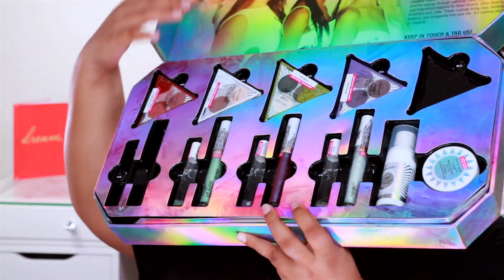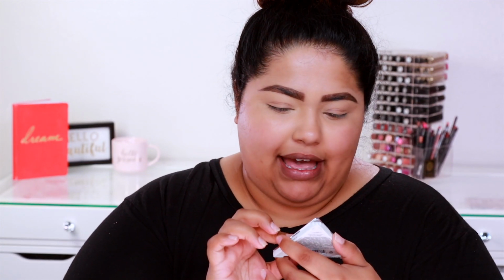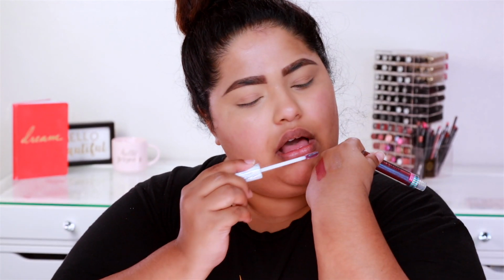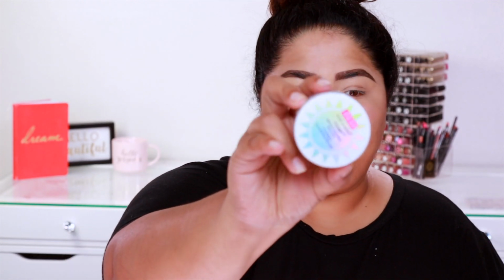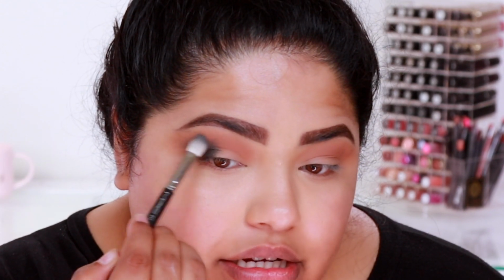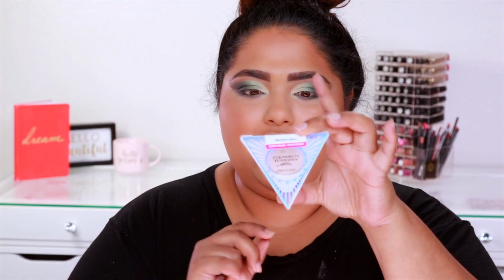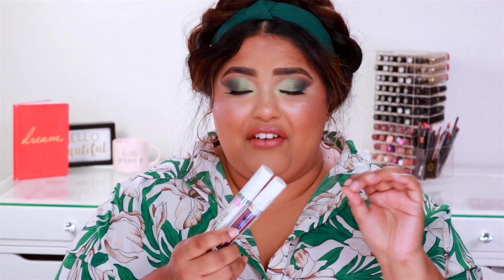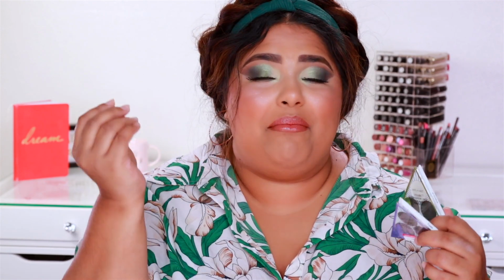NEW! WET N WILD CRYSTAL CAVERN COLLECTION REVIEW! WORTH THE MONEY?|GLAMBYRUNA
Today I am reviewing the Wet n Wild Crystal Cavern Collection! This limited edition collection is available online and in stores. You get the entire collection for $49.99 or purchase the products individually. In today’s video I am sharing the pros and cons and letting you know if I think these products are worth your money.

PRODUCTS MENTIONED

▽7 RANDOM AND IMPORTANT FACTS ABOUT ME▽
1. I am a Bangladeshi American Beauty and Fashion Blogger. I have 10 years of experience in the Beauty and Fashion Industry. Focus in Products.
2. I love to share all things beauty with you guys ranging from reviews, first impressions, and also lots of my sass is included.
3. I believe in confidence. If you are looking for inspiration in confidence and self love. Join me! I am on the same journey!
4. I love to undefine beauty and take out the labels of false ideas that the beauty industry has ingrained in us. I like to believe we all can CHOOSE our form of beauty! Let it be hair facial hair, chubby cheeks, thick thighs. WE choose our beauty!
5. I am on this never ending journey of becoming healthy and I share it here and there. It’s my most vulnerable thing I share on my channel. I am an emotional eater. Being fat is not simply just saying lose weight.
6. Pizza makes me happy, so does red lipsticks I have wayyy toO many for a normal human.
7. I am married to my fabulous husband (no bragging, he earned the compliment)  (we have a vlog channel check it out

FTC: All my opinions are always honest, nothing is worth lying about! Plus brands need to know what is good and what is Bad, so they can provide us better products. Always remember many people may have different opinions but we all have different taste. Life is short avoid the TEA and try everything for yourself, and check the return policy BOO!